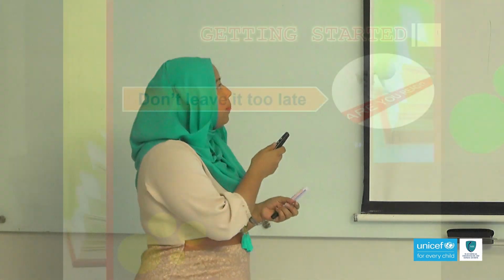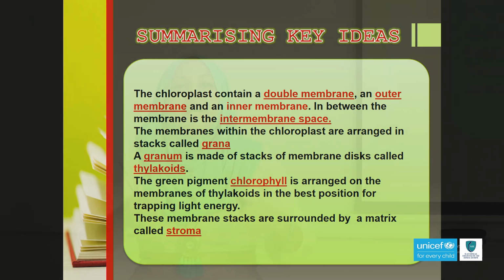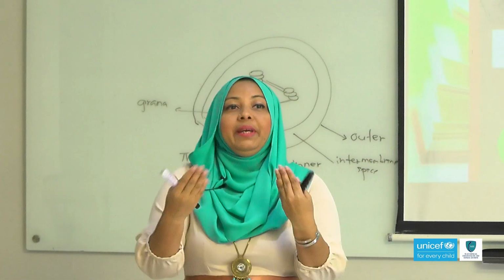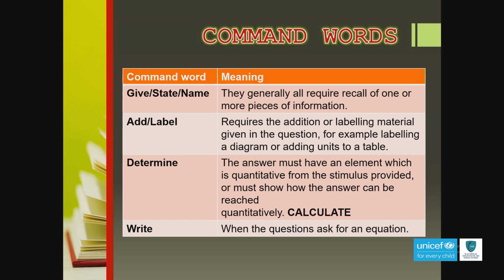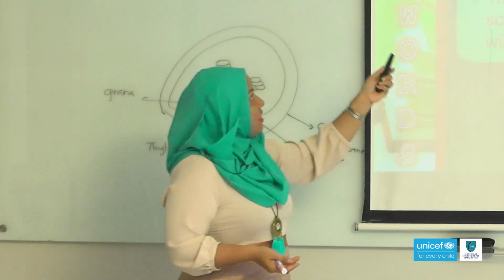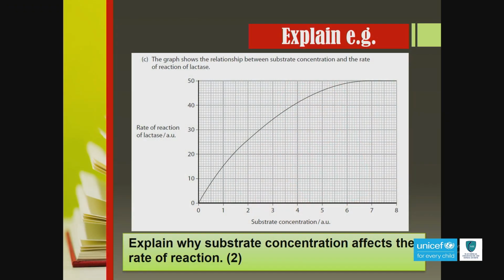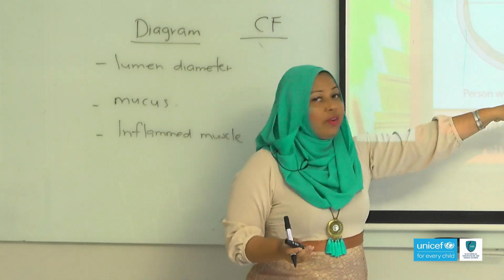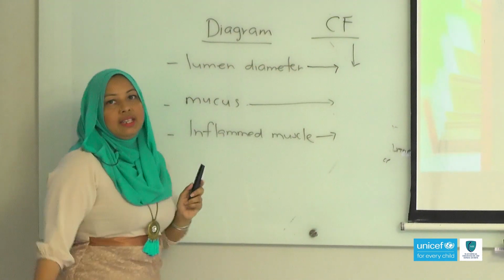Telekilaas AS Level Biology: Revisal